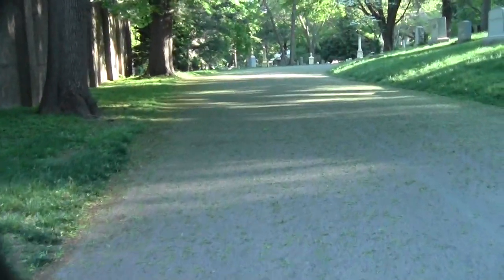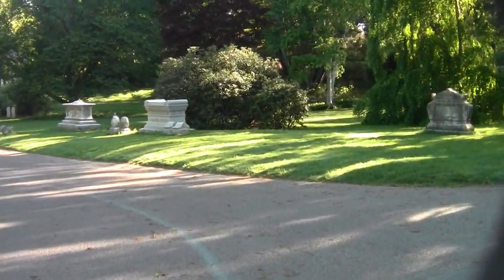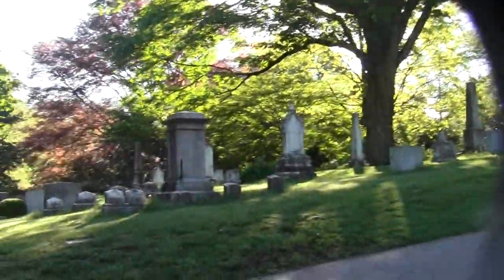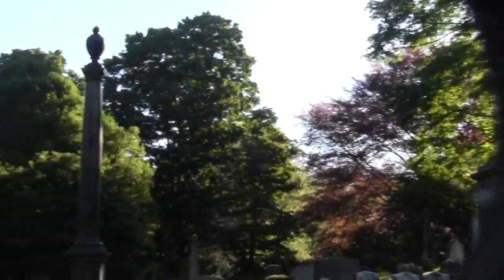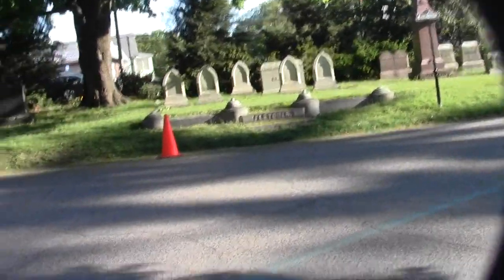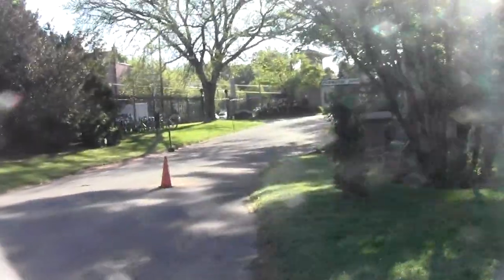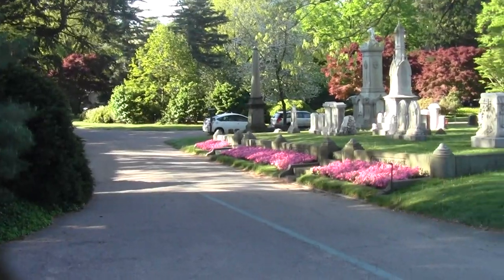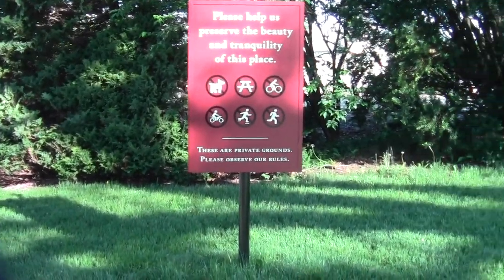Urban Options: Mount Auburn Cemetery Cambridge MA Part 5 Off to the Rest of the Day.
This concludes this mid May foray into a most stunning amenity amid the screech and roar of urban ambition.